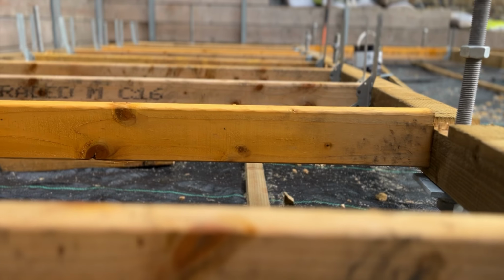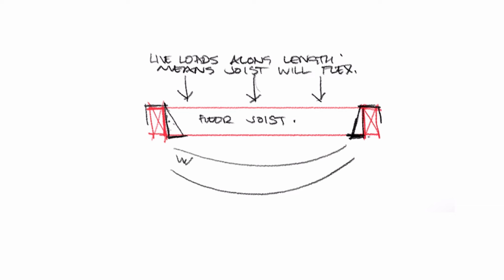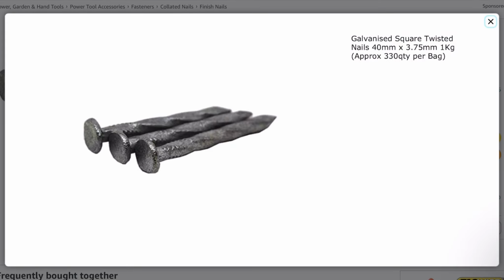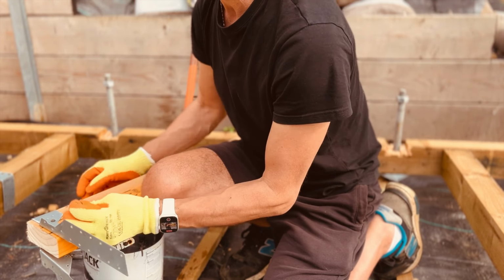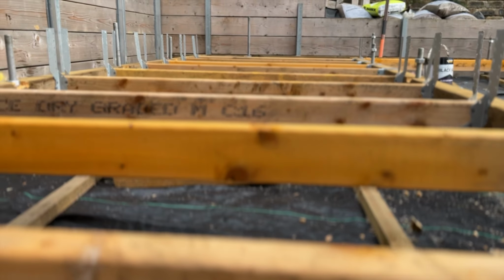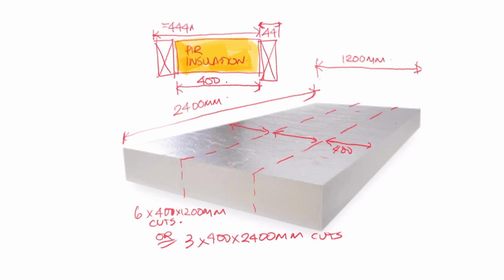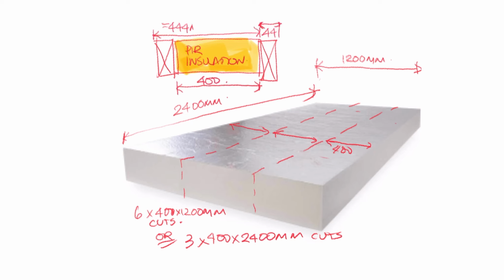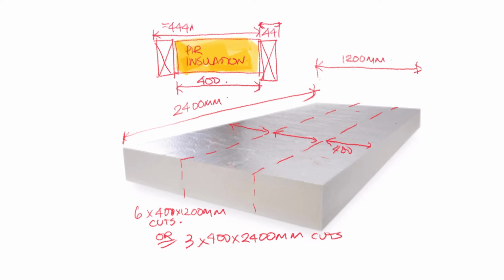Timber frame for Self Builders - start with Floor Joists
📞 Got questions on your self-build, extension or renovation plans? Speak to me
👉 Prefer free tools first? Download my pricing templates, material calculators, CAD models & SketchUp guides – instant access via email

Here’s some tips for timber frame construction for the self builder.
I’ve made a full video about how I built a timber framed extension (link below).
I’ve also done a tutorial on how you can draw out your timber frame as a beginner (link below)
If you’re building a garden room you should check out @oakwoodgardenrooms  where you can get more detailed info, it’s a great channel.

Links to the tools I used
These work gloves are brilliant, good balance between grip, durability and comfort

The best work knife I have used. Has a storage compartment for spare blades

This is worth every penny and my favourite hammer for the price
Estwing EB/15SR 15 oz Vinyl Gripped Ultra Hammer with Short Handle - Black

Another great choice, Ox are great
OX OX-P082328 - Straight Claw Framing Hammer with Smooth Face – 28 Oz

This is the easiest speed square I’ve used for accurate cuts and perfect ergonomics
OX Tools Pro Aluminium Rafters Square Metric - 180mm, Blue

OX Tools Pro Aluminium Rafters...

The best circular saw I’ve used.
DEWALT DCS570N Cordless XR Brushless Circular Saw, 18 V, Yellow/Black/Grey, 184 mm

house extension
house extension for self builders
timber frame house extension